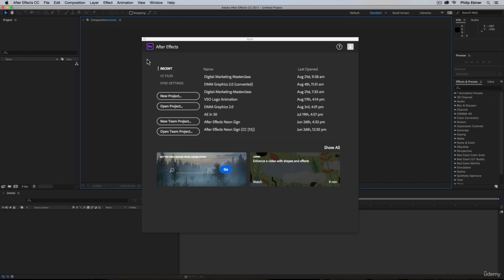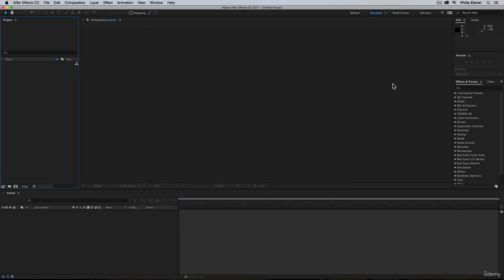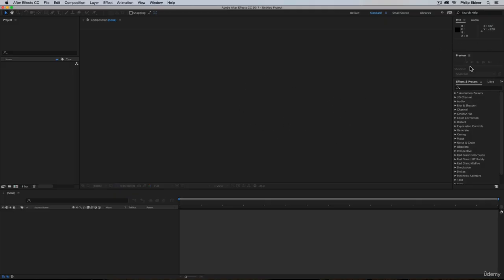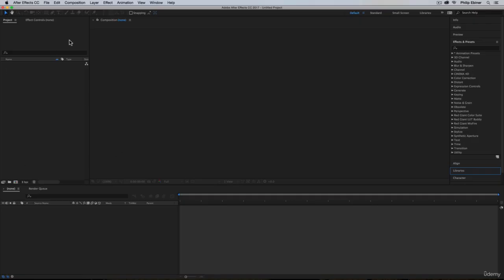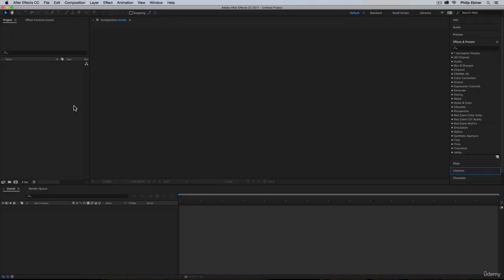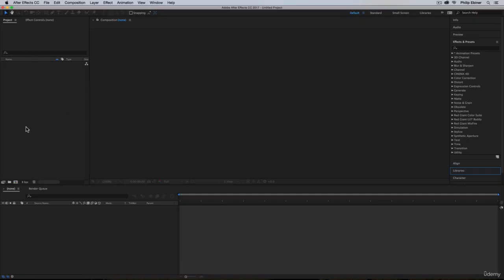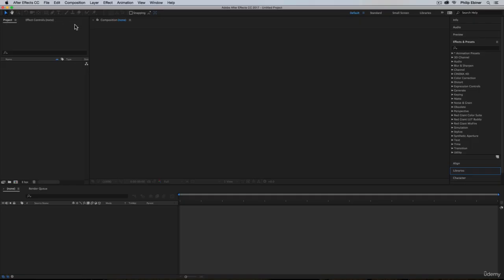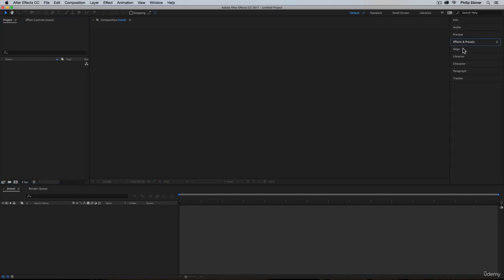Getting Started With Adobe After Effects